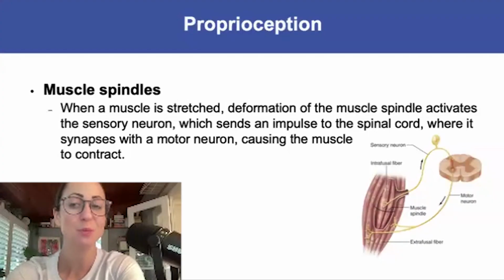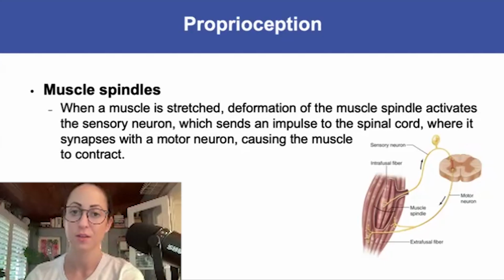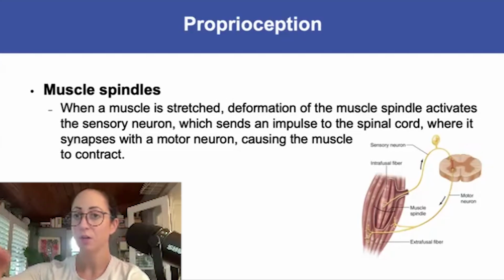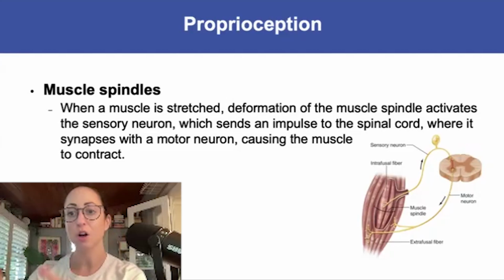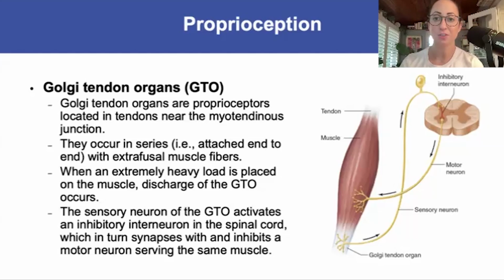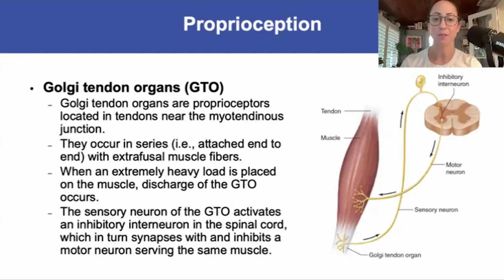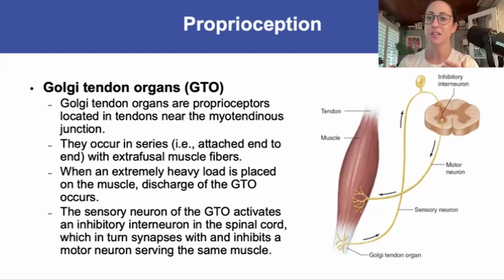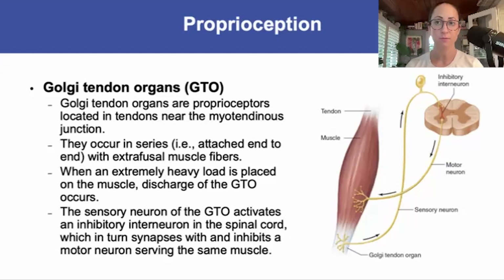Muscle Spindle & GTO - GIFTED Academics CISSN Rapid Review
To Level Up Your Study Game with GIFTED Academics Online Certification Exam Preparation Courses!

📈 Courses available for NSCA CSCS, NASM CPT, & CISSN.
🕒 Baseline to Certified in just 12-14 weeks

📥 Downloadable slides for each chapter
🤓 Auto-graded exams & lifetime course access
📲 Study on-the-go via web & mobile with Kajabi
🗣️ Optional 1-on-1 instructor sessions for a personal touch

In this GIFTED Academics Rapid Review, Katie provides a detailed explanation of the muscle spindle and Golgi Tendon Organ (GTO), their roles in proprioception, and their reflex mechanisms. The muscle spindle is excitatory, promoting muscle contraction in response to stretch, while the GTO is inhibitory, preventing excessive tension by signaling the muscle to relax. Both serve as protective mechanisms with distinct reflex pathways crucial for understanding neuromuscular control in the CSCS exam.

00:00 Welcome
00:11 Muscle Spindle vs. GTO Overview
02:18 Muscle Spindle Pathway
02:55 GTO Explained
03:30 GTO Pathway
05:01 GTO Practical Example
05:26 Muscle Spindle vs. GTO Comparison
06:02 Reflex Pathways Recap